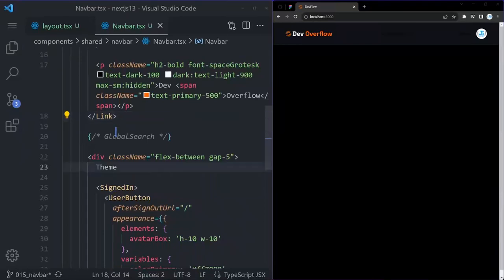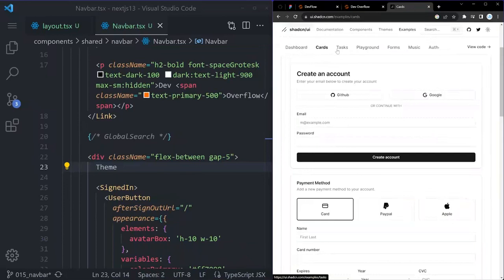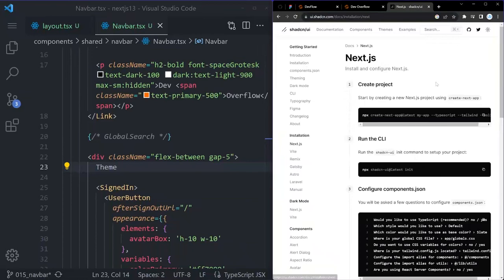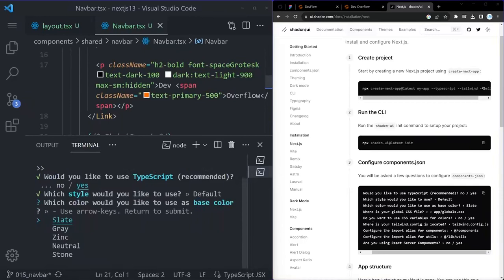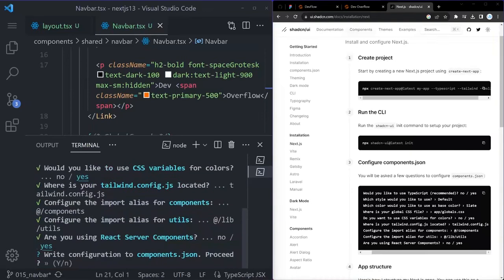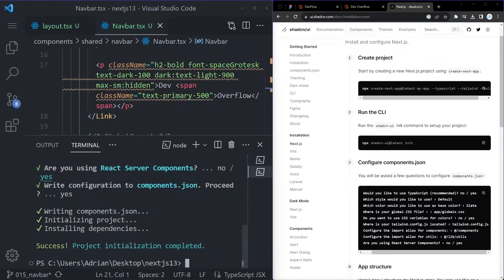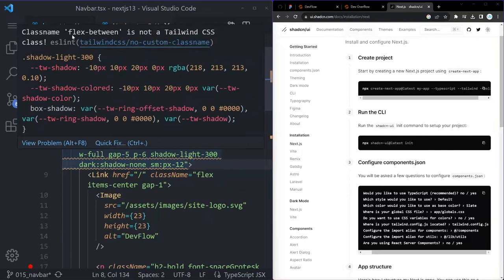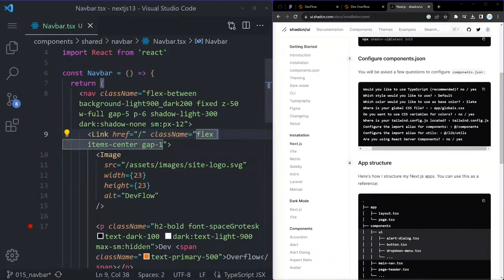02 Shadcn Installation